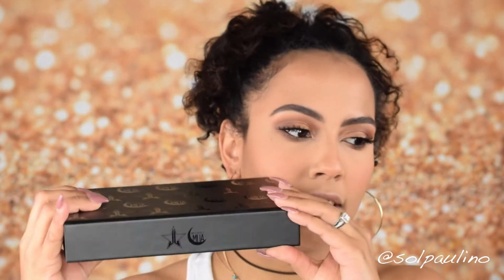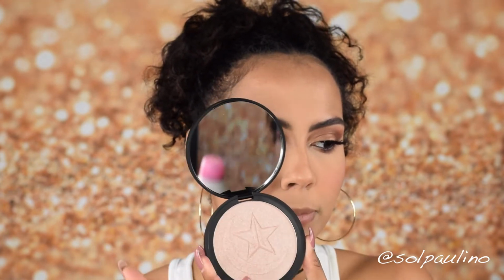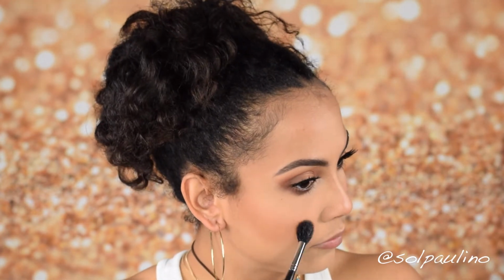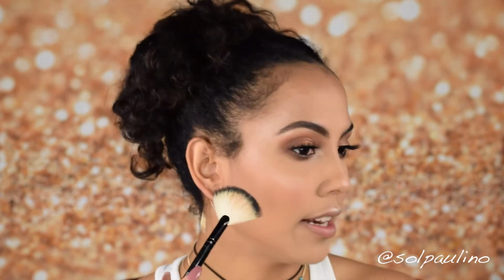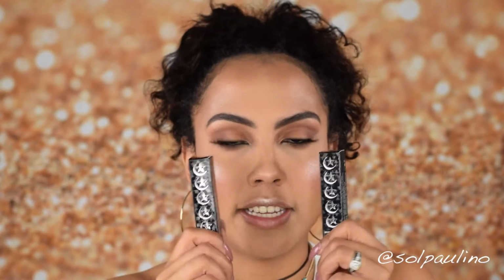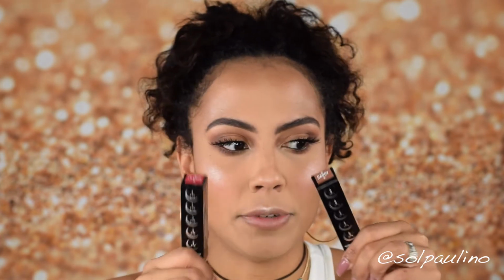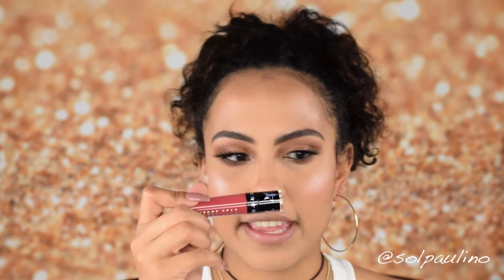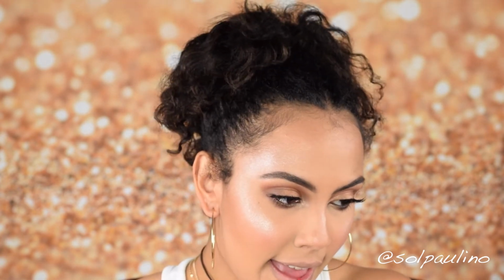JEFFREE STAR COSMETICS X MANNYMUA COLLAB FIRST IMPRESSIONS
I am very excited to bring this video to you guys. I love trying new makeup for you guys and we all know I love me some highlighter. For this particular video I am trying out the new Jeffree Star Cosmetics and Manny MUA makeup collab. I have purchased the bundle and that includes two liquid lips and a skin frost.

HAVE YOU WATCHED MY LATEST VIDEO??? HERE IS THE LINK!

PRODUCTS

JSCXMANNYMUA

LIPSTSICKS

Sekai - Somebody